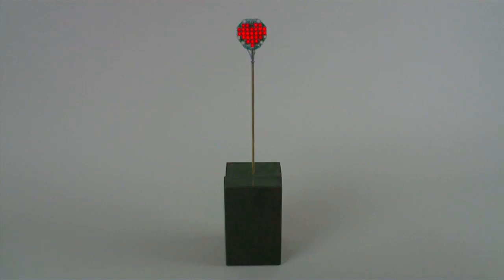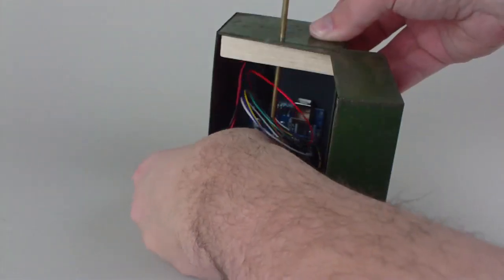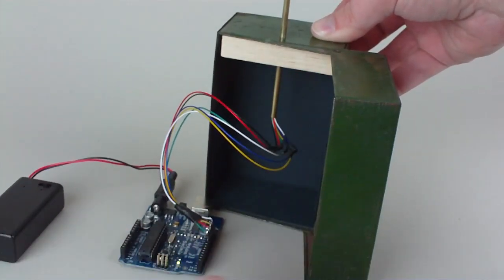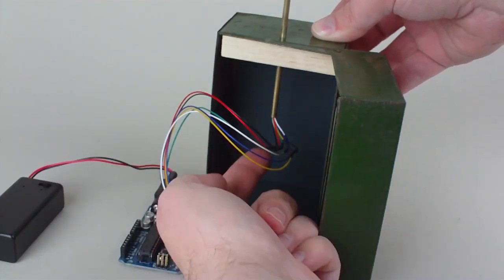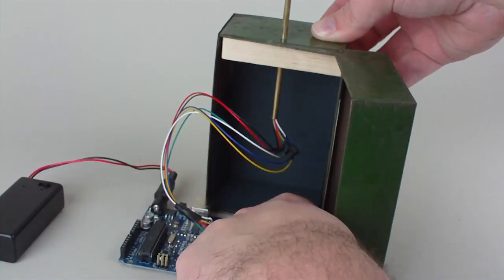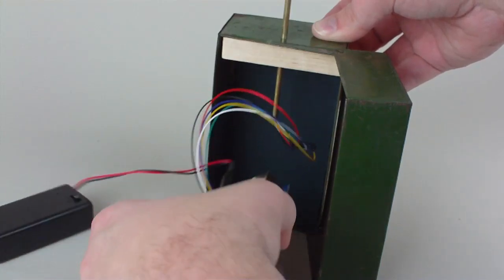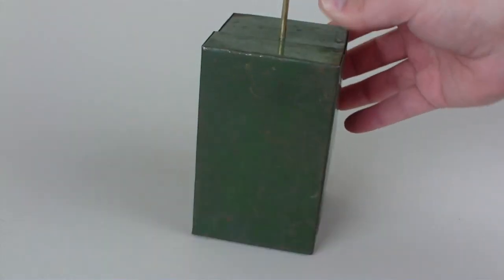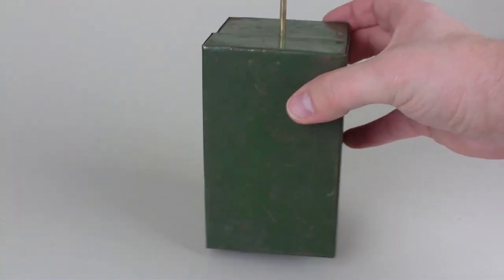How-to Tuesday: Valentines LED display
The complete build process, including lots of pictures, can be found on makezine.com.

This week I am going to be making the Open Heart kit from the Maker Shed. The Open Heart kit uses a technique called Charliplexing for lighting up the LEDs. Why? Well, Charlieplexing allows you to control each LED's state individually. All you need to do is create a simple program and upload it to the Arduino and you have a really cool animated LED display. Check out makezine.com for all the details of the build.

Check out makezine.com for the complete build.